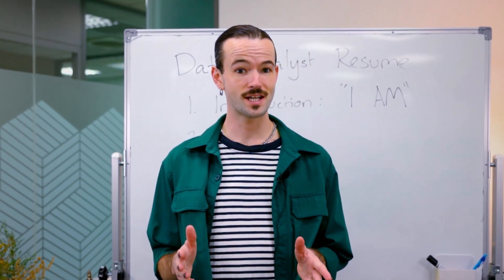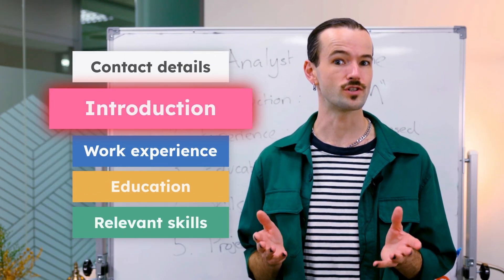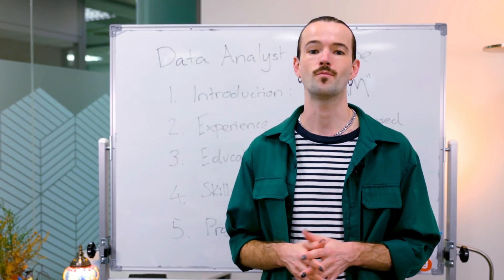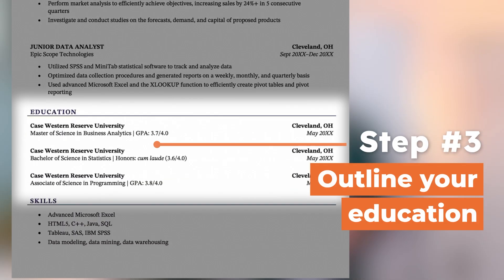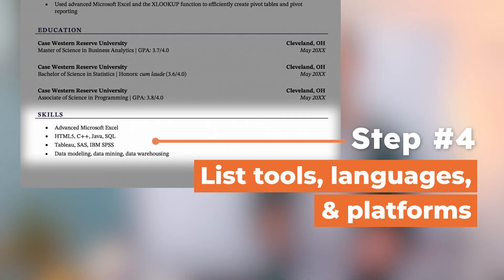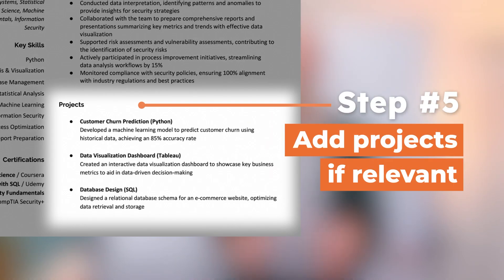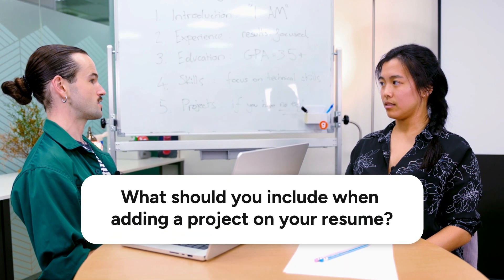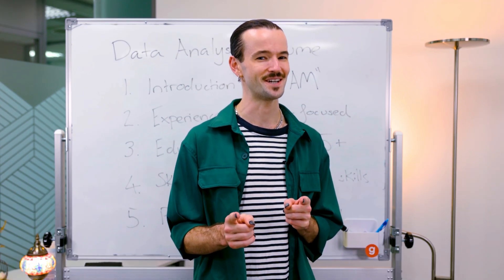What a Job-Winning Data Analyst Resume Looks Like (ft. Our Data Analyst)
In this video our resume expert Seb sits down with a real data analyst who's been working with us for over 3 years, Midori Chen. Each combine their own area of expertise to bring you the tips and steps to create the BEST resume you can for data analyst positions.

🔍 Content:
00:00 Intro & Templates Link
00:37 Meet our Job Expert
01:19 Writing a Good Resume Introduction
02:39 How to List Your Work Experience
03:51 Daily Task or Top Achievements?
04:25 Filling Your Education Section
05:23 Should You List a Non-STEM Degree?
06:10 What to Include in Your Skills
06:56 Should You List Soft Skills?
07:26 A Good Data Analysis Skill to Have on Your Resume
07:56 Adding a Projects Section
09:02 Most Important Advice for Data Analyst Candidates